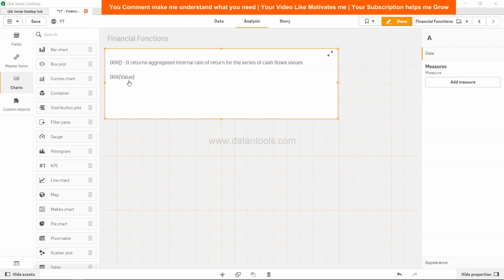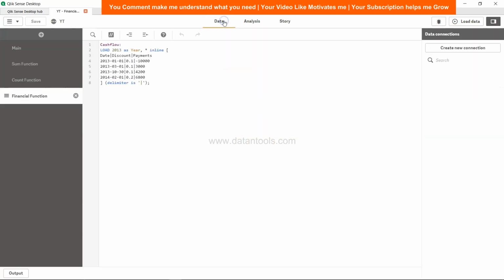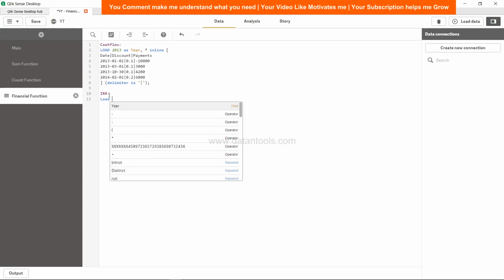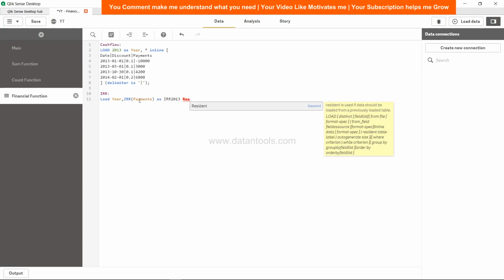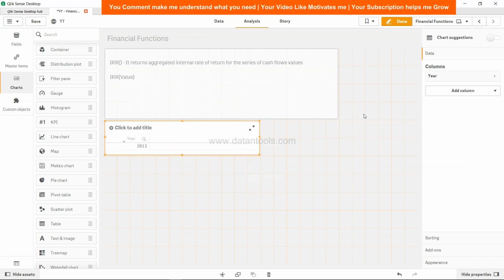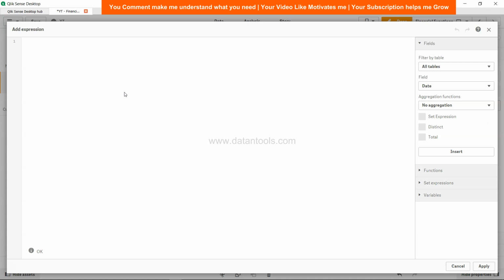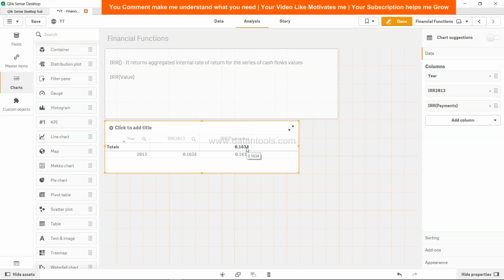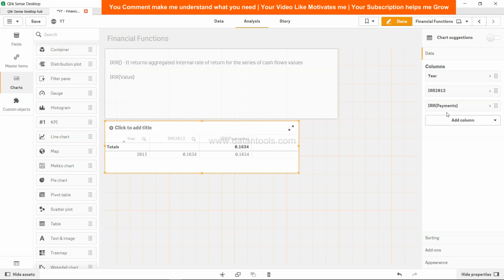Qlik Sense Tutorial | Qlik Sense Script and Chart Function - Financial IRR Script and Chart Function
IRR() returns the aggregated internal rate of return for a series of cash flows represented by the numbers in the expression iterated over a number of records as defined by a group by clause.